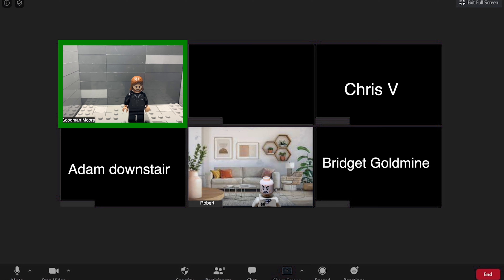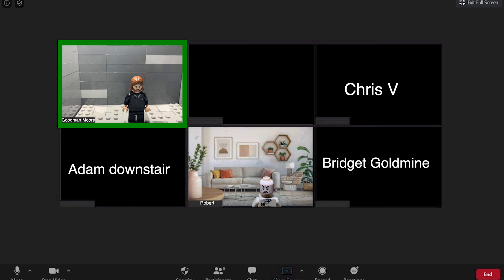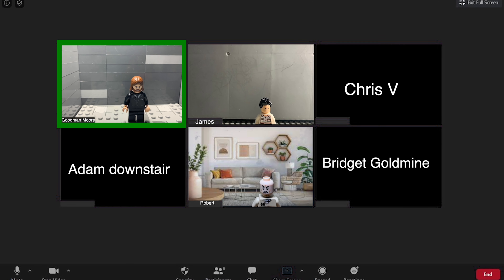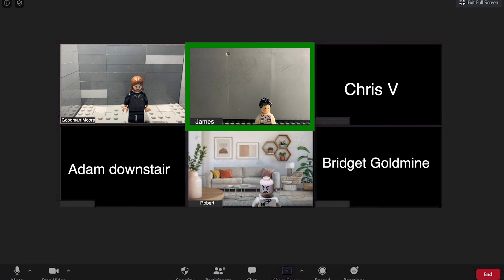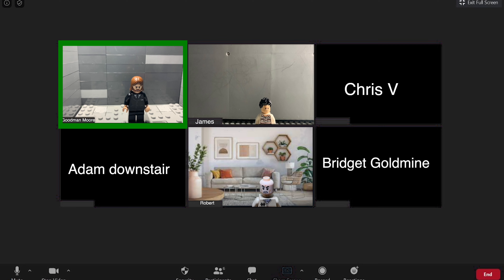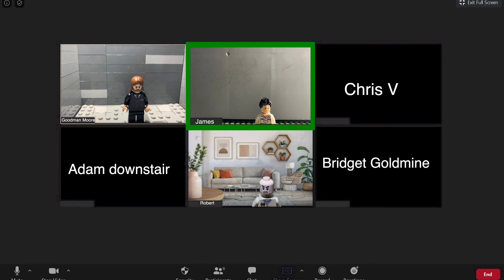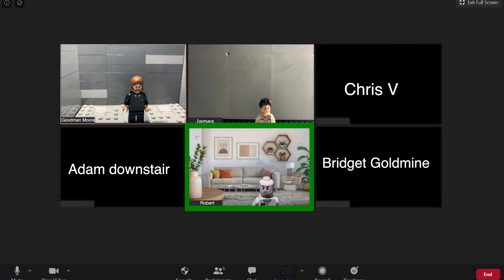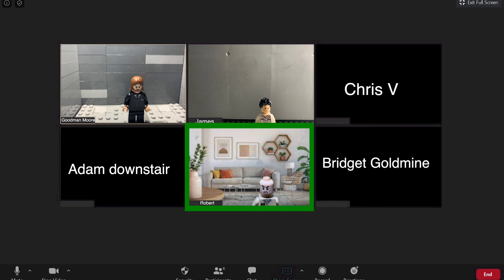Virtual Meeting Fail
A simple virtual business call for technology noobs.